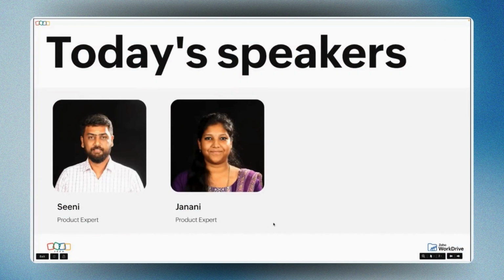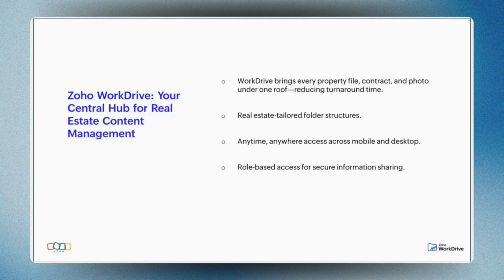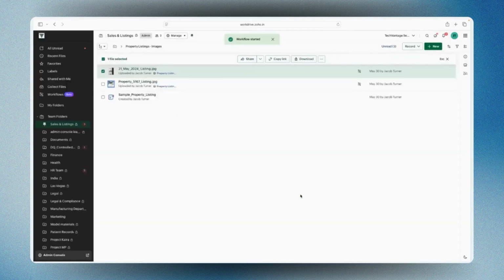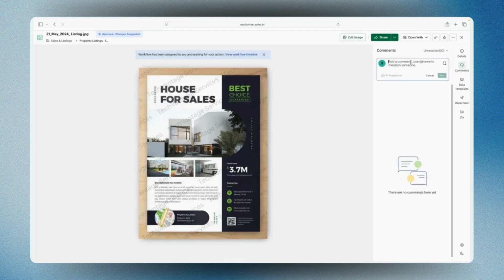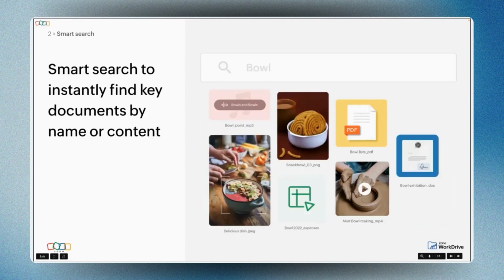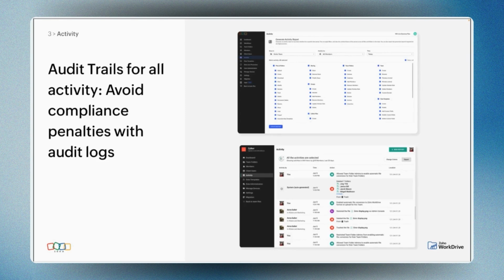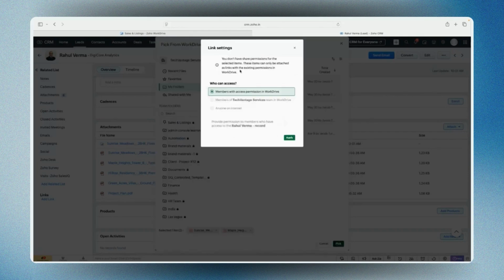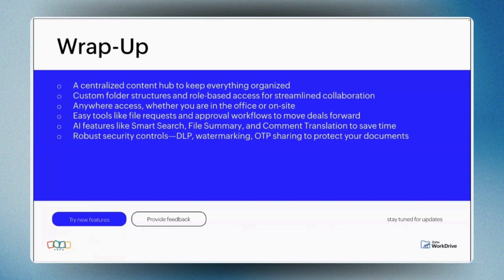A unified data repository for modern real estate firms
Explore how Zoho WorkDrive empowers real estate teams to stay agile, secure, and well-organized.

Zoho WorkDrive is an online file management and content collaboration platform designed for teams of any size and industry. Easily store, share, manage, and work together on files.

for more tips, feature highlights, and product updates.